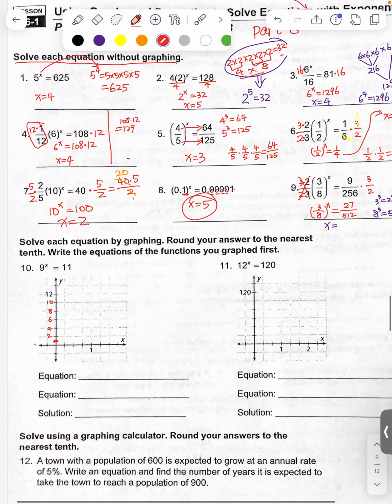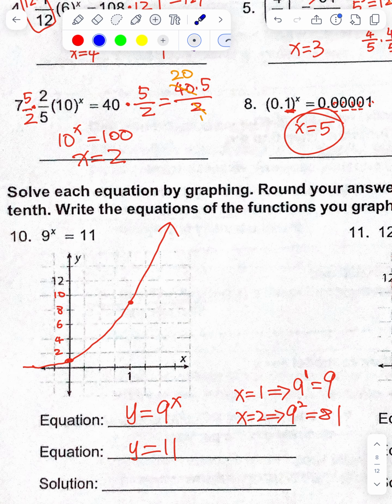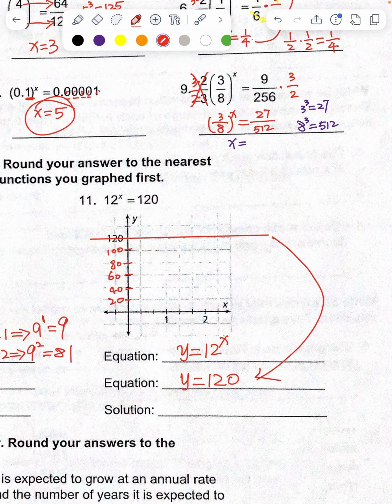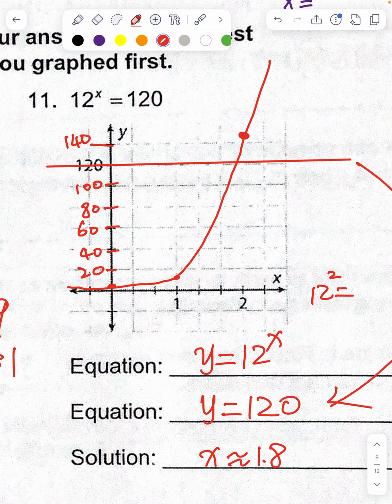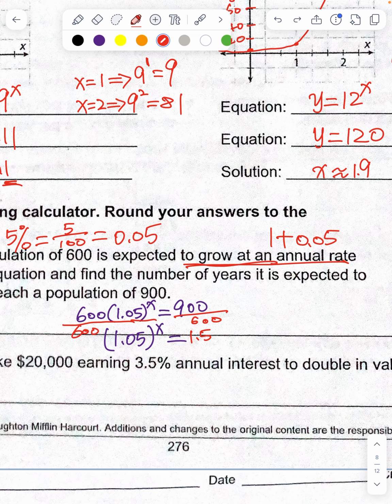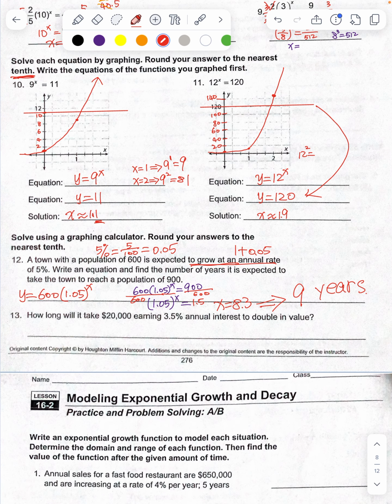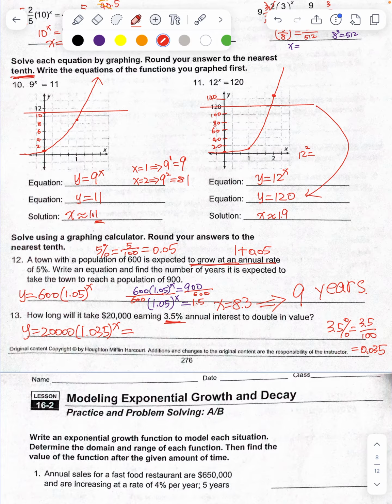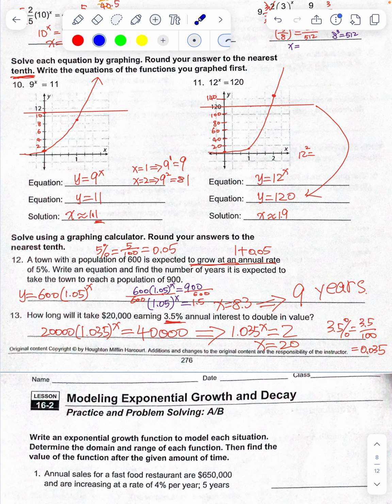Algebra 1, unit 6, part 8b